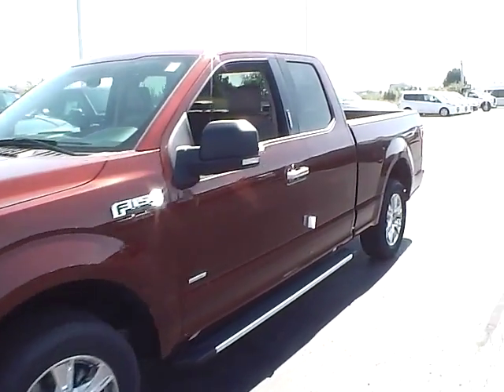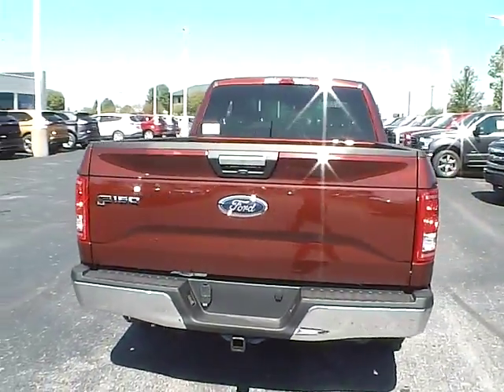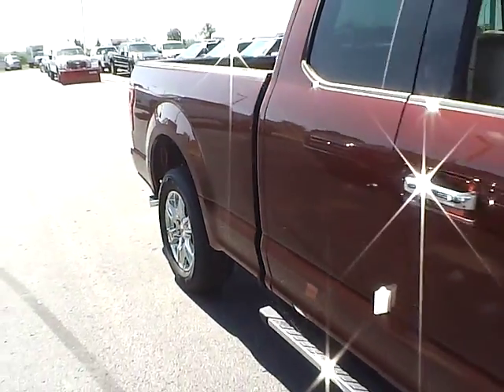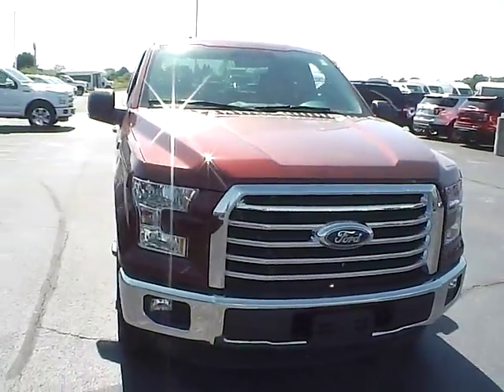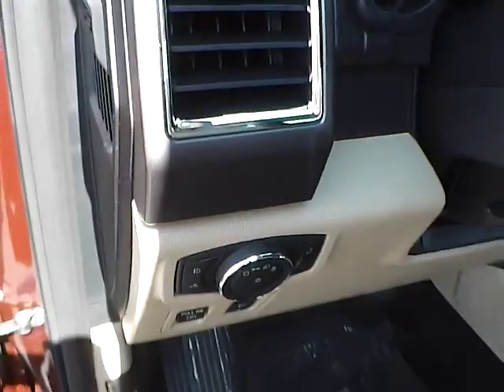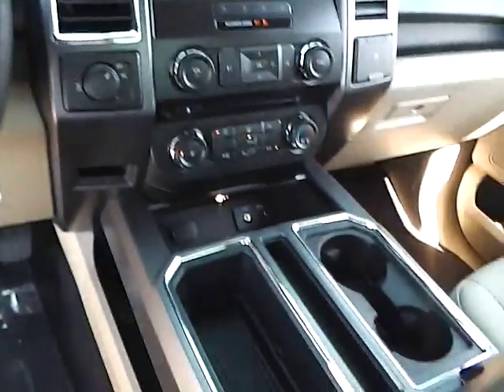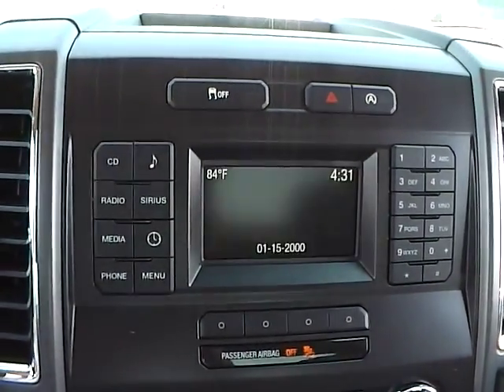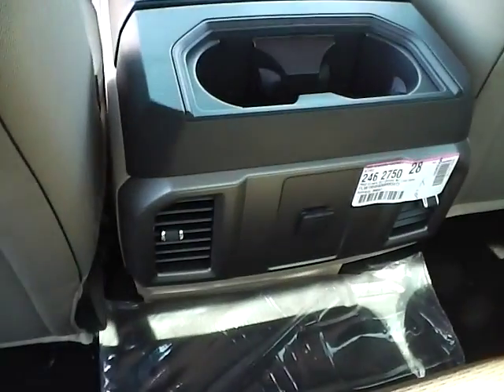T15741 2015 Ford F-150 XLT For Sale Columbus Ohio